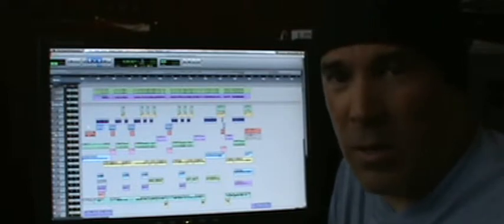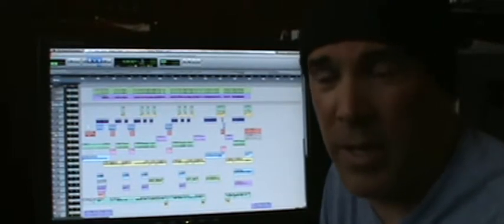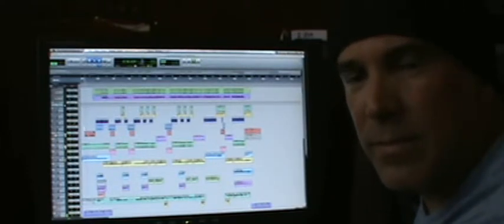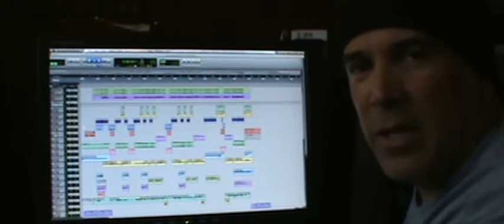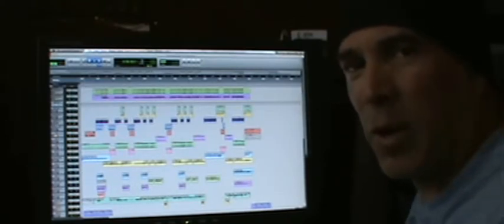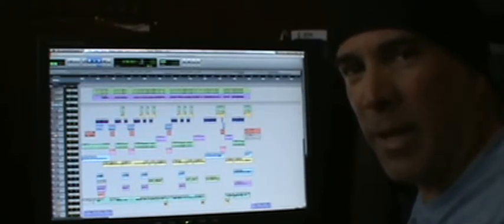K2 interview part 02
K2's Ken Jaquess talks about writing and recording the title track from the new "Black Garden" album.

Members:
Josh Gleason -- Vocals
Ken Jaquess -- Bass/Keyboards
Karl Johnson -- Guitar,
Ryo Okumoto -- Piano/Moog/Hammond/Synths
Doug Sanborn -- Drums/Percussion

Black Garden, K2's first release on Magna Carta Records, is an instant Prog classic featuring skillful instrumentation, haunting vocals and a rich lyrical backdrop that tells the story of ancient Oceania. Black Garden describes the epic journey of the ancient Polynesians sailing over a third of our world before settling the islands of the South Pacific. And they did it more than 2000 years before Columbus sailed.

With the purchase of the K2 Black Garden pre-order you will also receive a physical copy of the digital EP not available for sale otherwise and featuring specially mixed versions of "Widows Watch" and "Black Garden."

Members:
Josh Gleason -- Vocals
Ken Jaquess -- Bass/Keyboards
Karl Johnson -- Guitar,
Ryo Okumoto -- Piano/Moog/Hammond/Synths
Doug Sanborn -- Drums/Percussion